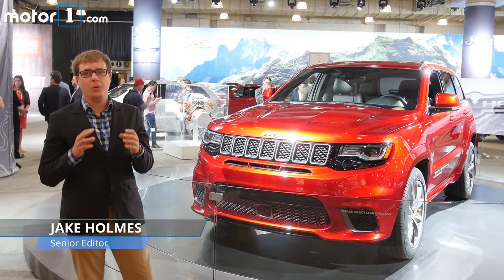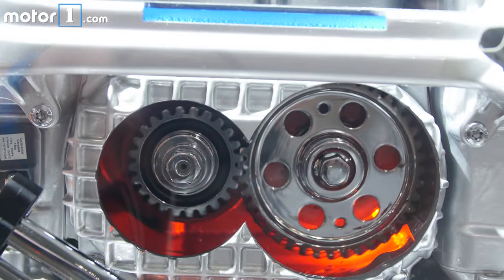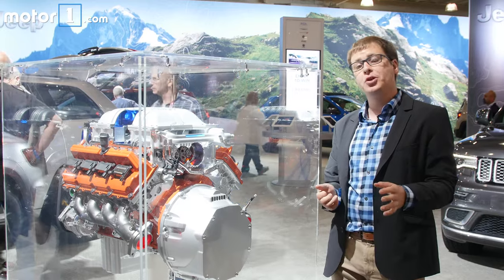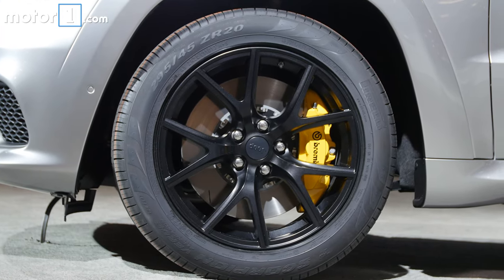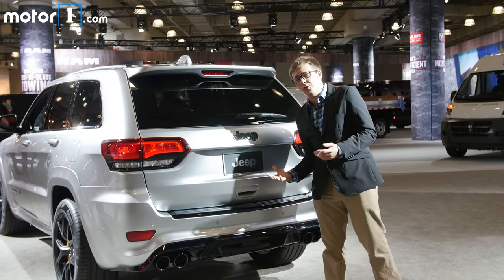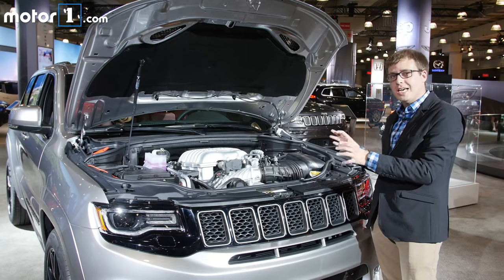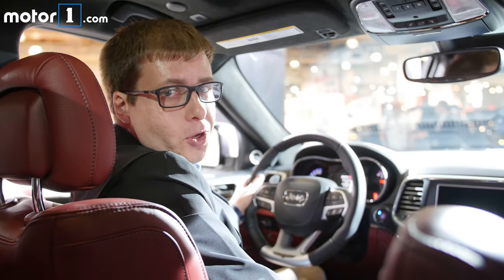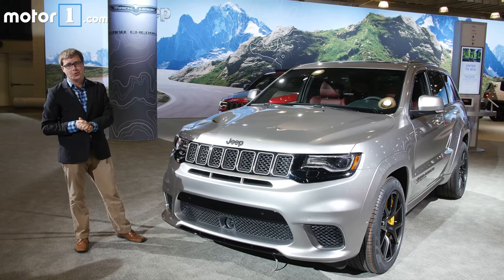Why Jeep's Grand Cherokee Trackhawk is the perfect family crossover.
Motor1 Senior Editor Jake Holmes shows you why the Jeep Grand Cherokee Trackhawk is the ultimate family hauling machine at the 2017 New York International Auto Show

And for more 2017 New York Auto Show coverage stick